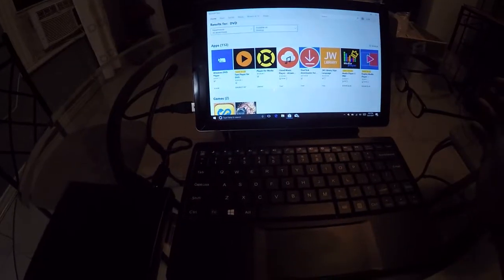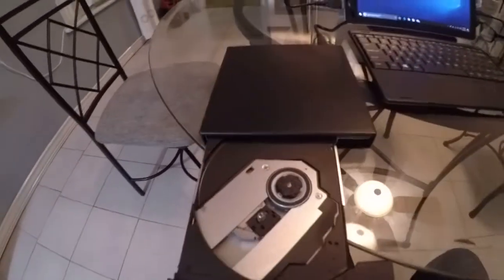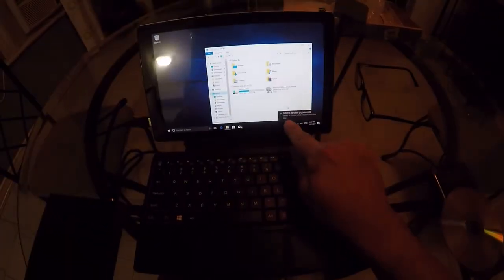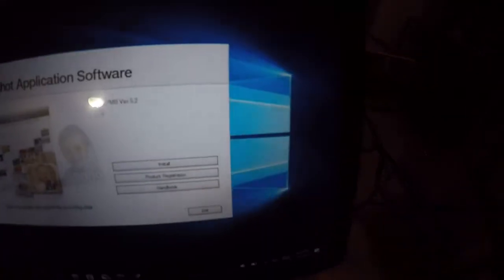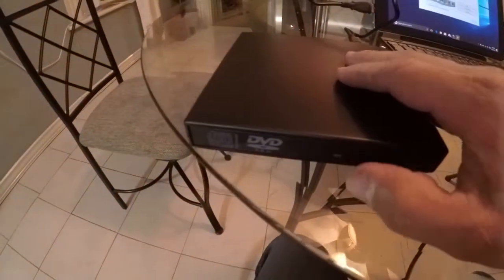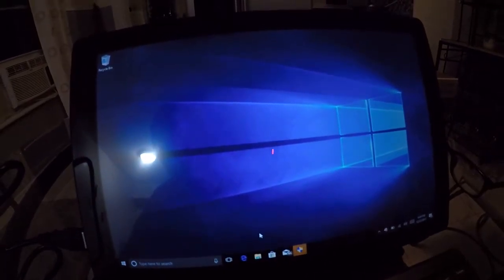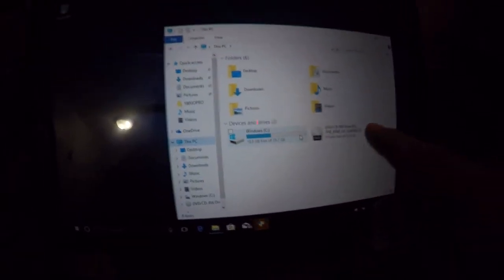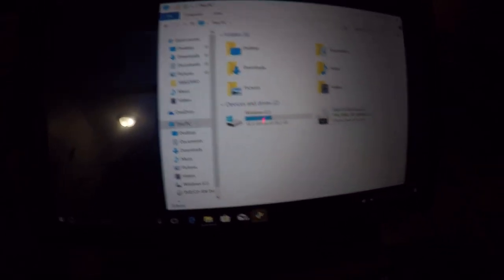Rca Cambio 10.1 with external dvd drive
The tablet/window 10 with a CD Rom it works but I couldn't find a program to run DVD